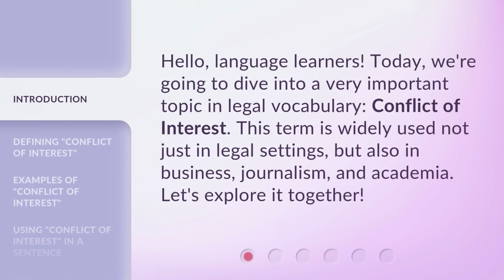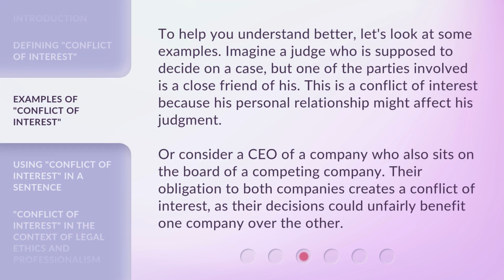Untangling Legal Jargon: Conflict of Interest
Untangling Legal Jargon: Conflict of Interest • Learn the meaning and examples of conflict of interest, a crucial term in legal vocabulary, business, journalism, and academia. Discover how conflicts of interest can arise and their impact on decision-making. Explore the importance of avoiding conflicts of interest in maintaining professionalism and ethical behavior in the field of law.

00:00 • Introduction - Untangling Legal Jargon: Conflict of Interest
00:29 • Defining "Conflict of Interest"
00:51 • Examples of "Conflict of Interest"
01:26 • Using "Conflict of Interest" in a Sentence
01:50 • "Conflict of Interest" in the Context of Legal Ethics and Professionalism